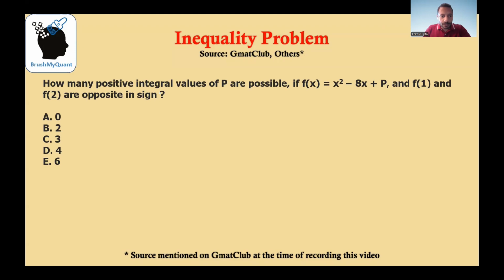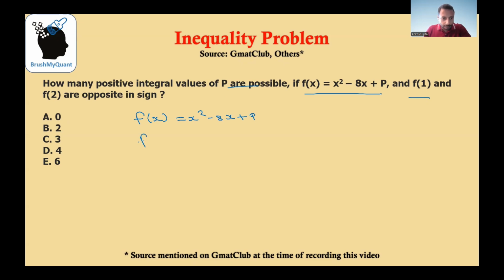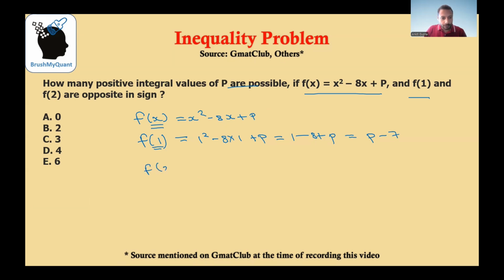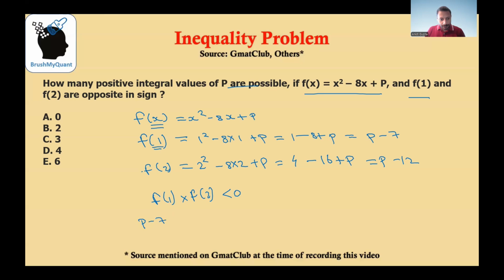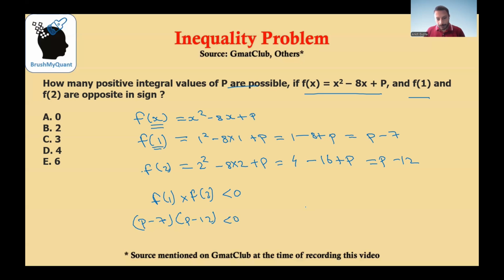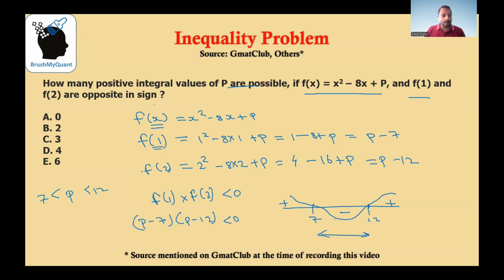🔢Inequality Problem involving Functions | BrushMyQuant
🧮 Struggling with inequality problems? We've got you covered! In this comprehensive video, we dive deep into solving inequality problems using Algebra and the Wave Method. Perfect for students, educators, and math enthusiasts, this tutorial will guide you through the steps and strategies to tackle inequalities with confidence. Say goodbye to confusion and hello to clarity! 🎓🌟

✨ TIMESTAMP ✨

0:05 - Problem Introduction
0:15 - Concept
0:30 - Solution walkthrough